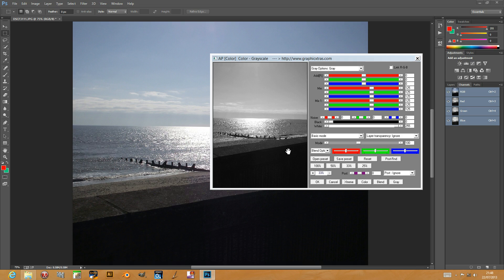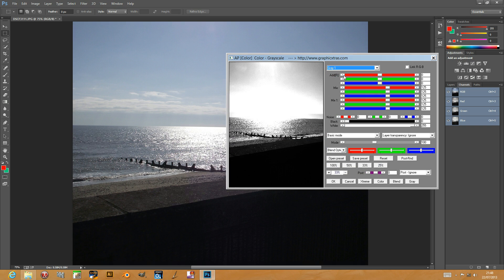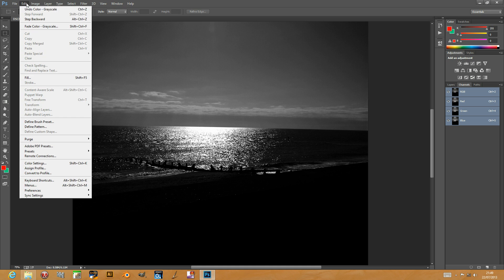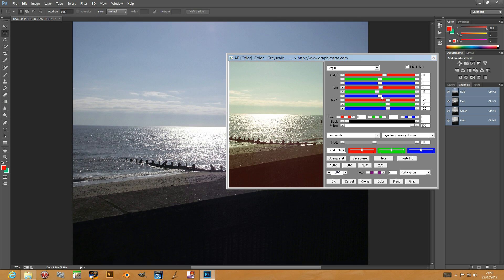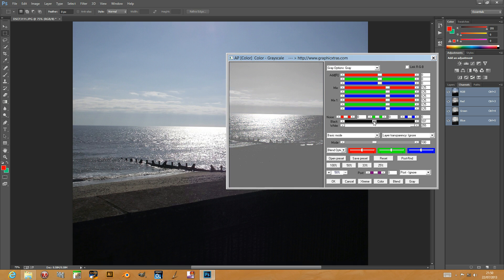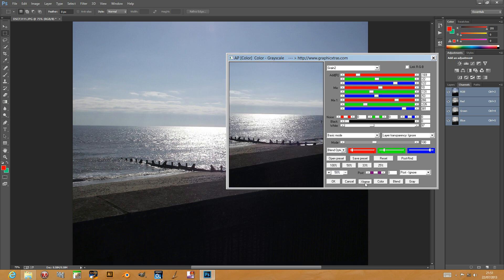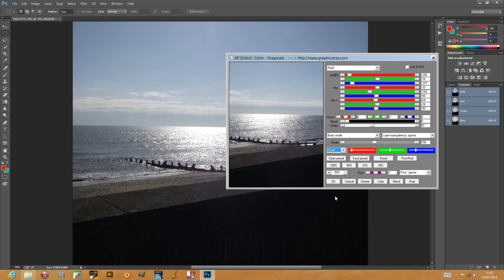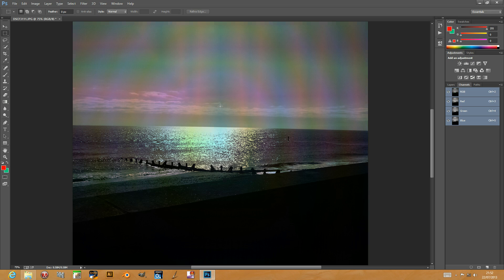Photoshop Plugins : How To Grayscale Plugin Tutorial | Graphicxtras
Grayscale / Color Effect plugin for Photoshop, PSP etc tutorial - amazing grayscale effects